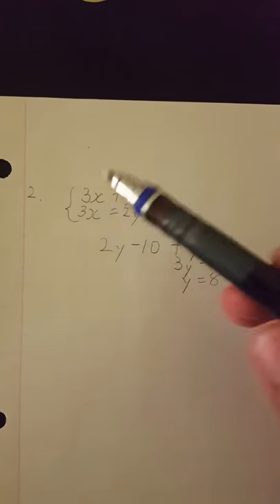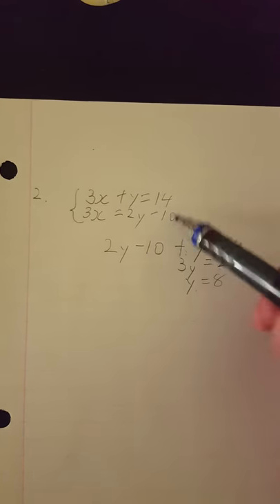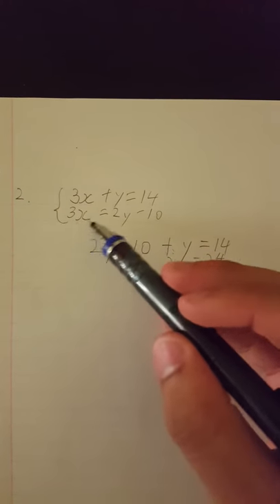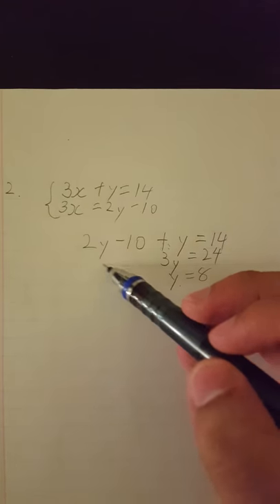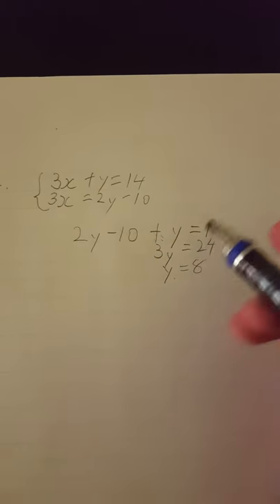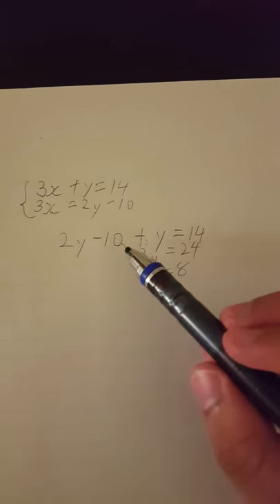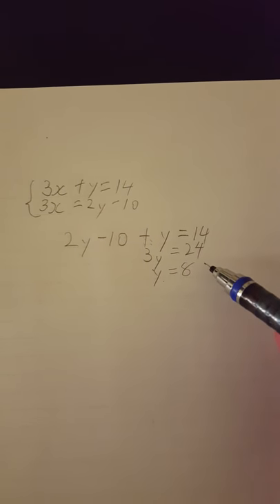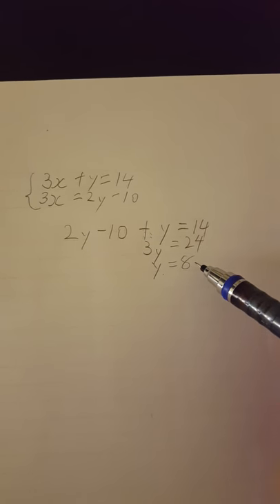math review 2